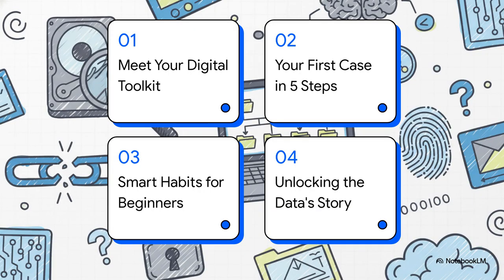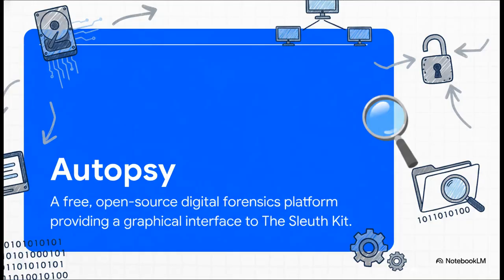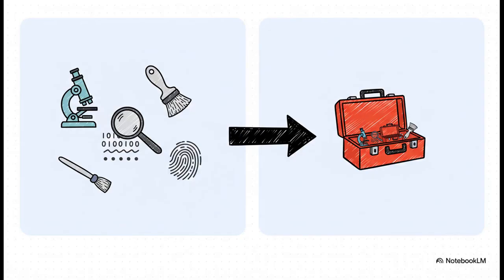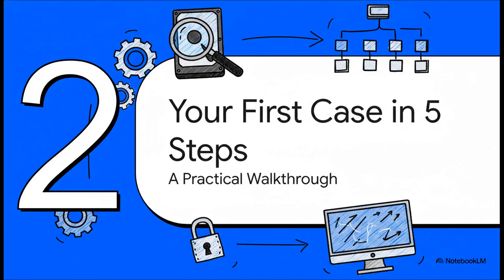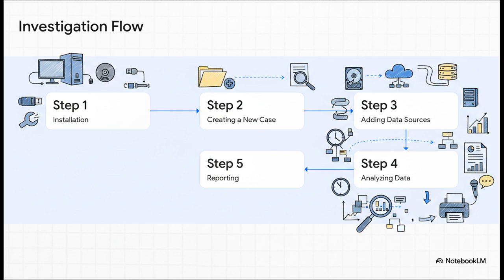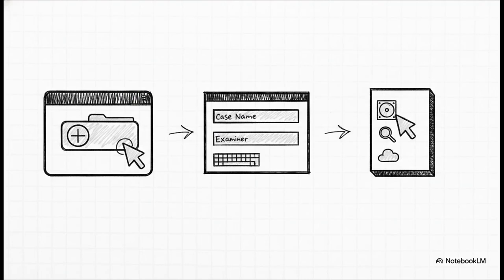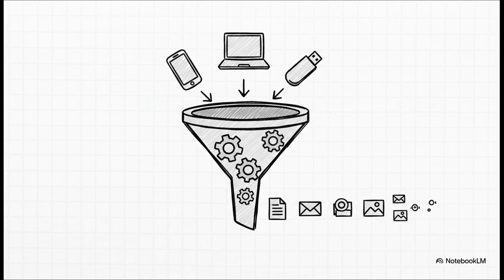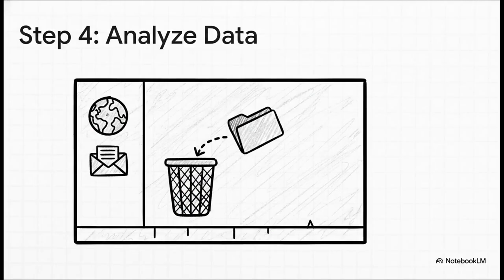Autopsy Digital Forensics Tutorial for Beginners | Complete Investigation Workflow Explained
Learn how to use Autopsy, one of the most powerful open-source digital forensics tools, to investigate cyber evidence step by step. In this video, we cover installation, core features, deleted file recovery, timeline analysis, and real-world forensic workflows used in cybersecurity investigations.

This tutorial is perfect for:

• Digital forensics students
• Cybersecurity beginners
• Ethical hackers
• Incident response learners

You’ll understand how investigators recover artifacts, analyze user activity, and build forensic reports using Autopsy.

If you’re entering cyber forensics or preparing for certifications, this video gives you practical, hands-on knowledge.